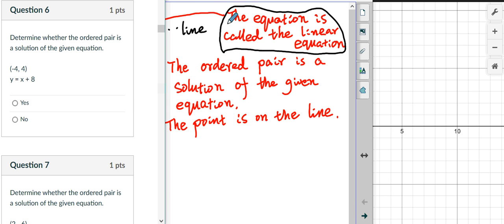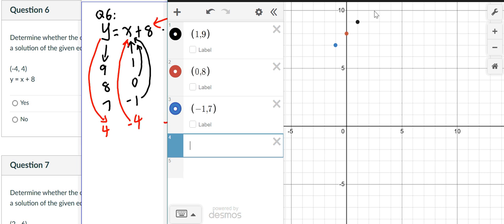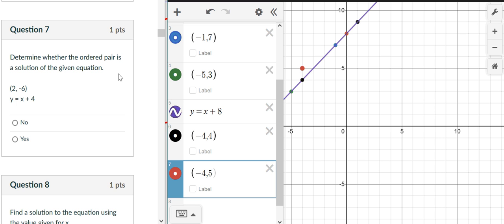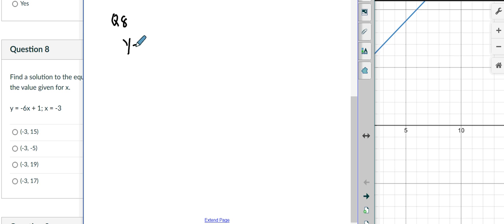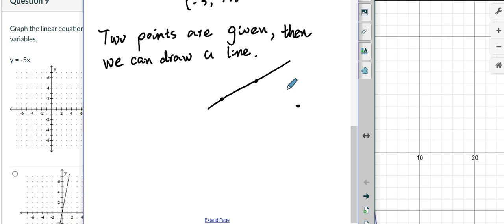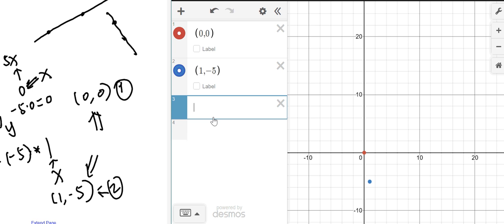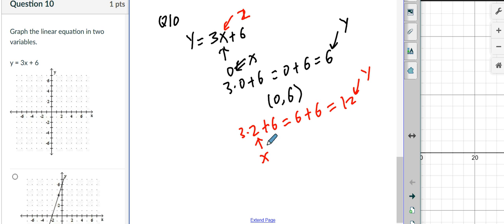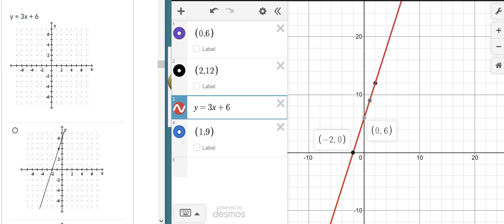T9Q6to10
If xy-coordinates satisfy an equation, then the point of the coordinate is on the graph of the equation. Bearing in mind solving a linear equation technique, one may find a coordinate of a desired point with a chosen x-value or y-value. By connecting two points, one may find the graph of a linear equation.